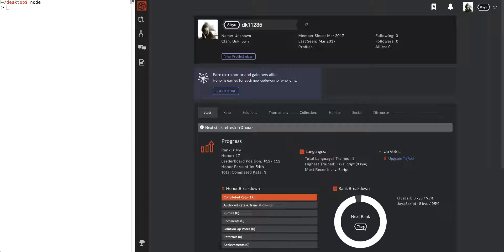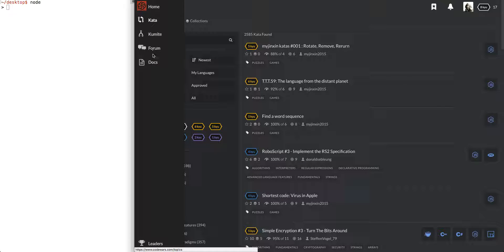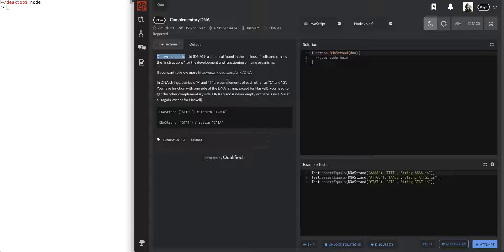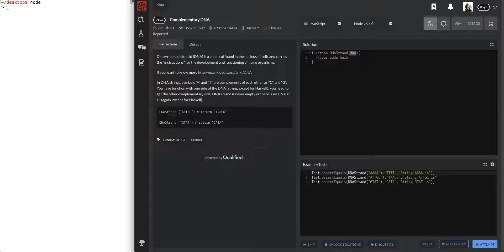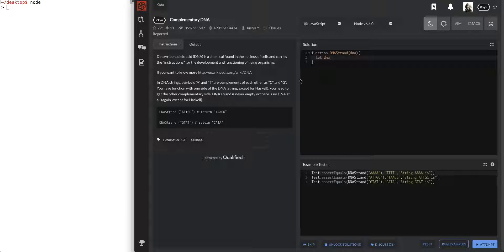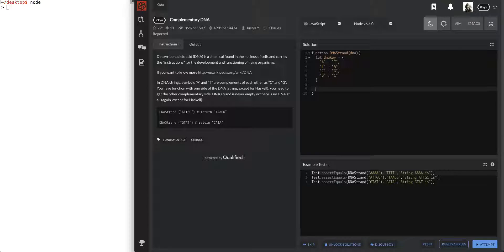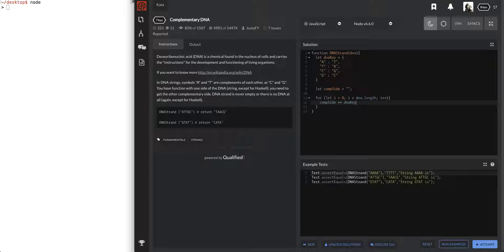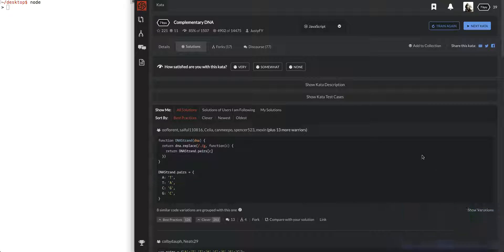Code Wars Javascript Tutorial Complementary DNA